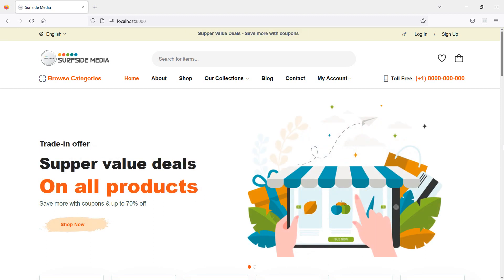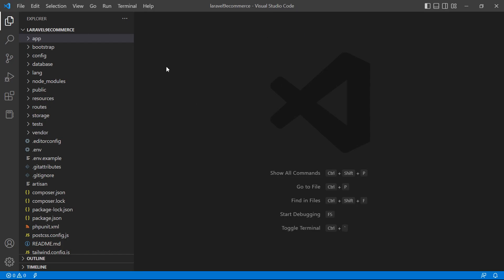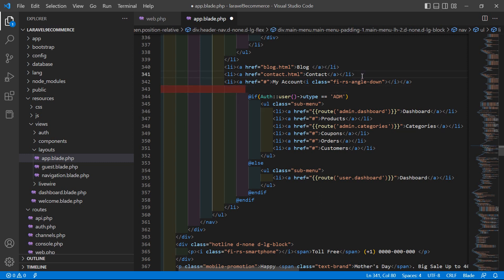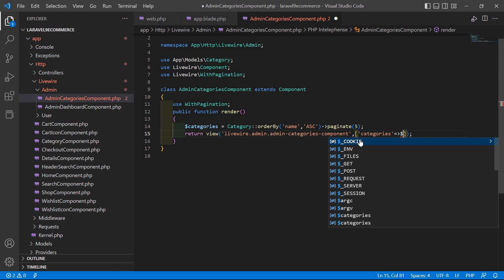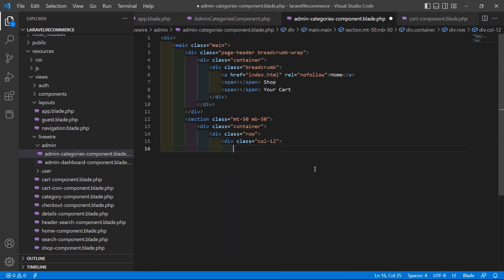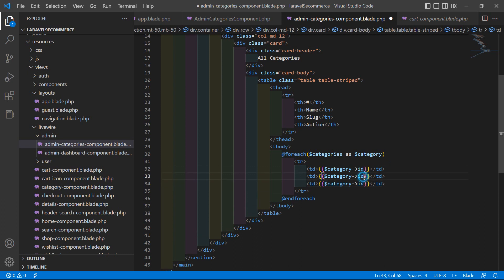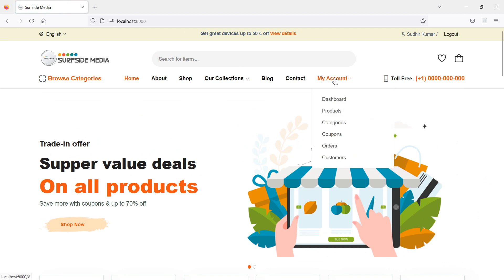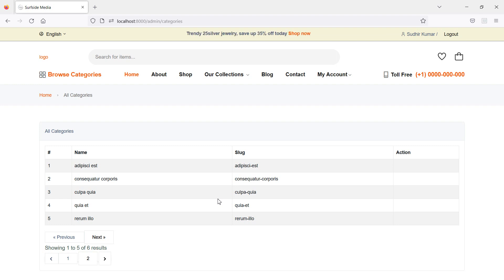Laravel 9 E-Commerce - Admin Category Page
In this video I will talk about Admin Category Page.

TOPIC DISCUSSED:

Admin Category Page
Fetch All Categories

Your Queries -

1.How to create categories page for admin in laravel 9 ecommerce?
2.How to fetch categories in laravel 9 ecommerce?
3.What are the steps for creating categories page in laravel 9 ecommerce?